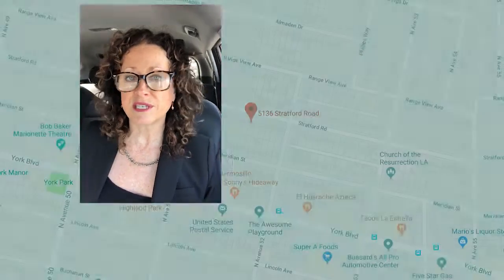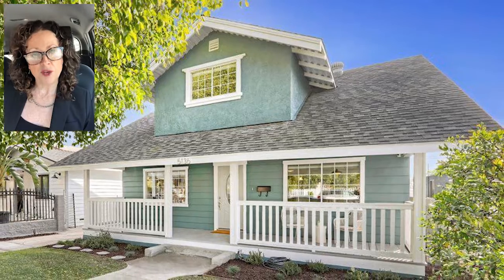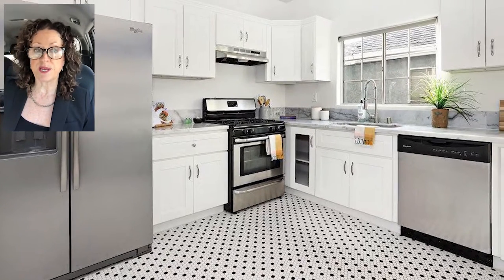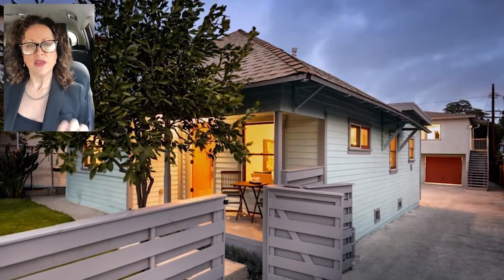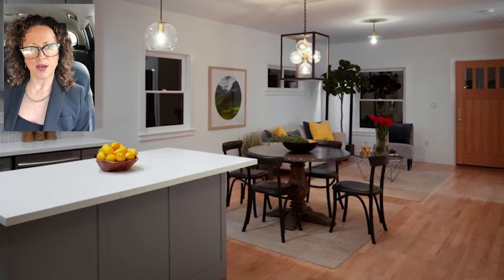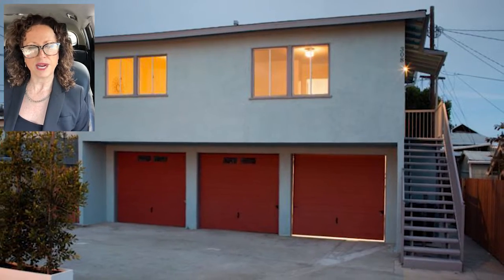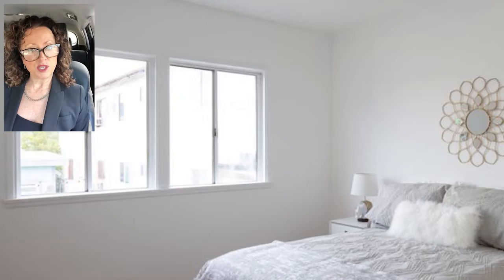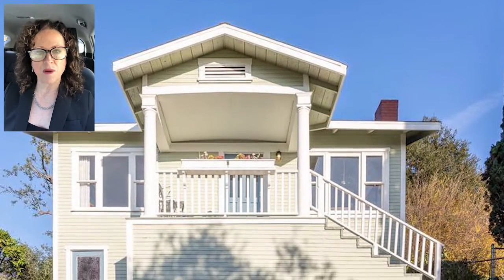Caravan with Wendy Colton - Ep. 10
Join Wendy Colton on the weekly caravan series where she goes around Highland Park looking at some of the best properties on the market. If you are interested in any of the houses be sure to get into contact with Wendy!